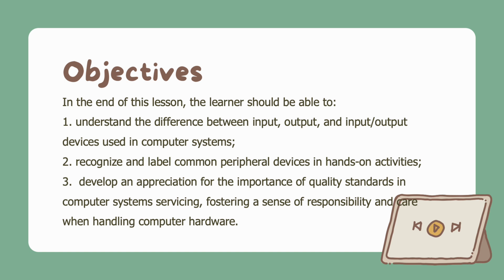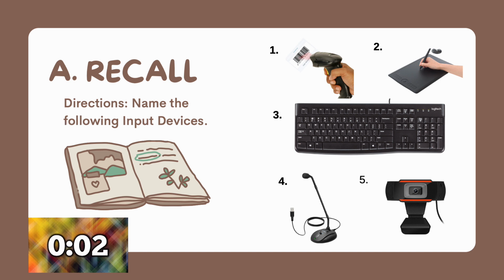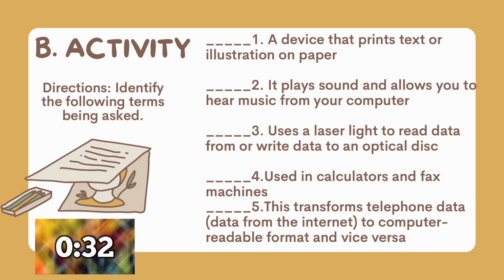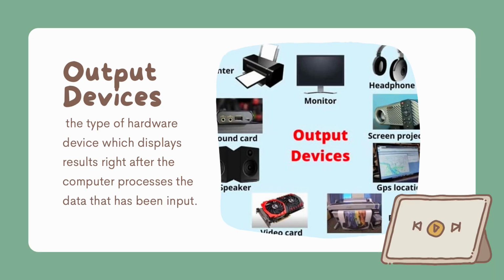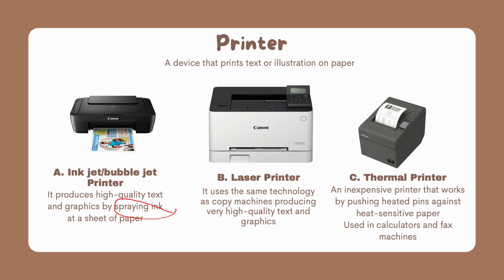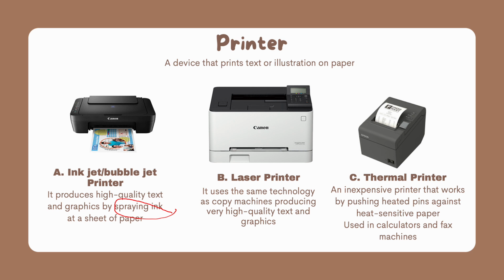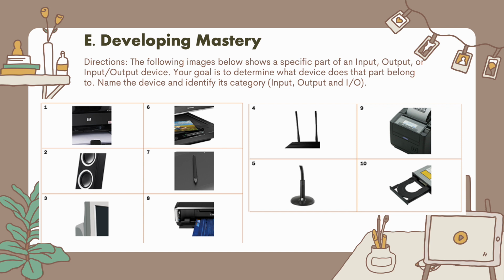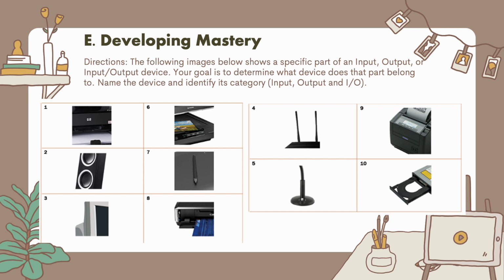Q1-Week 2-Lesson 2-PERIPHERALS DEVICES (Output Devices and Both)